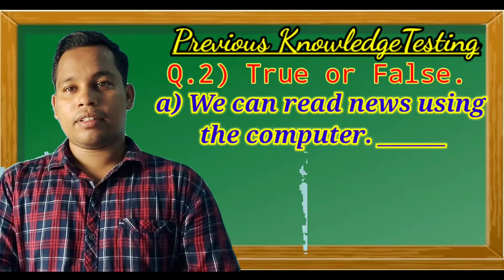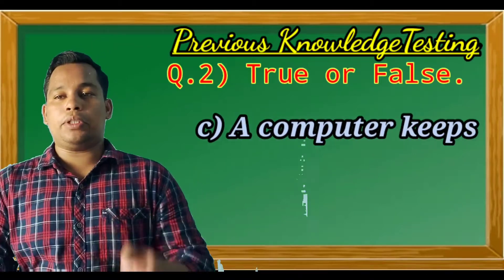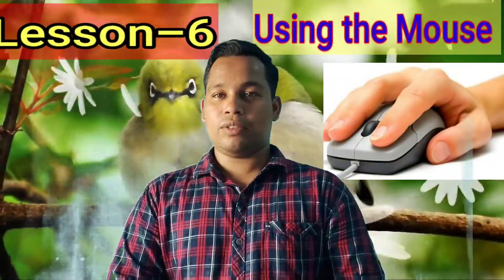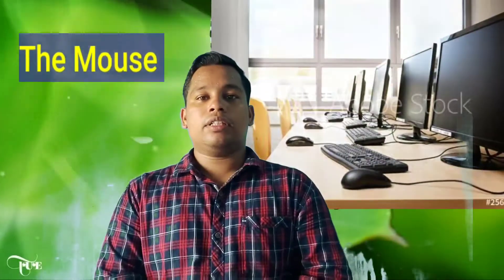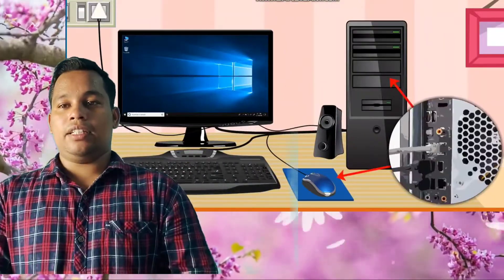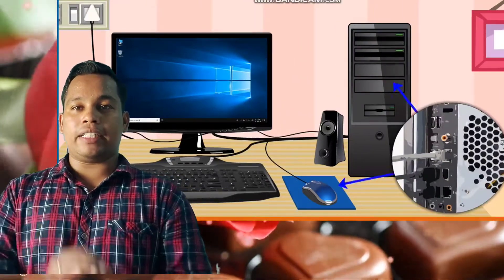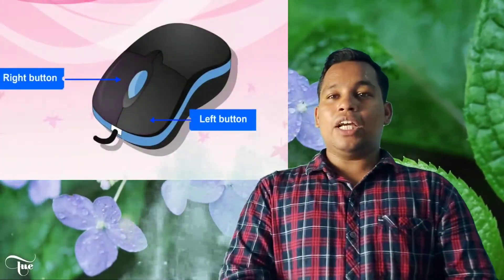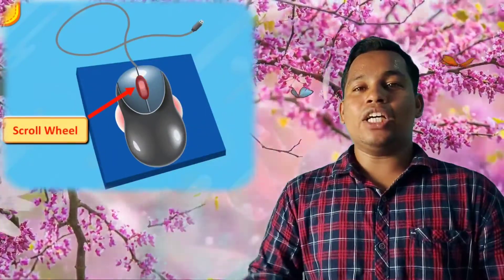Class-4th, Computer, Lesson-6, Using The Mouse (Part-1)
in this chapter we will learn about what is mouse?
what is mouse pointer?
use the mouse.
Mouse Buttons.
And How to Hold the mouse?